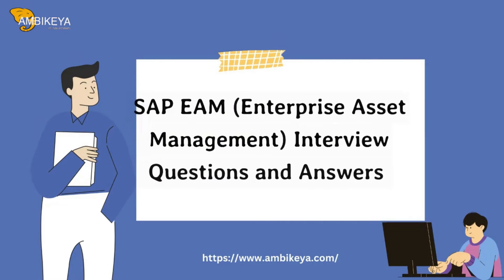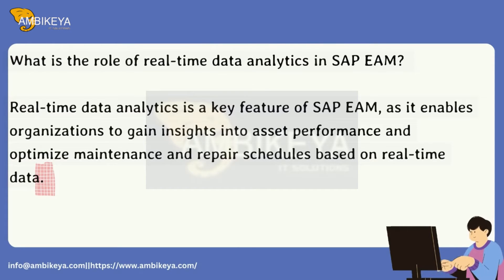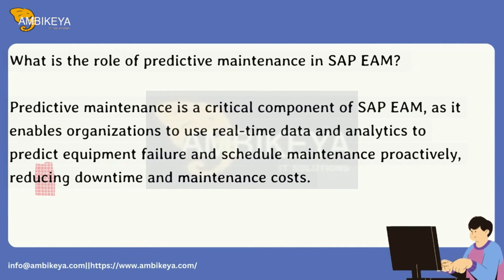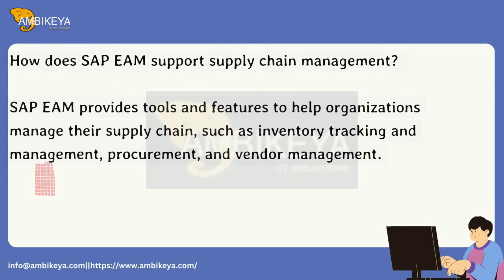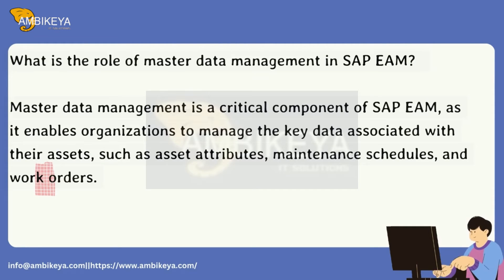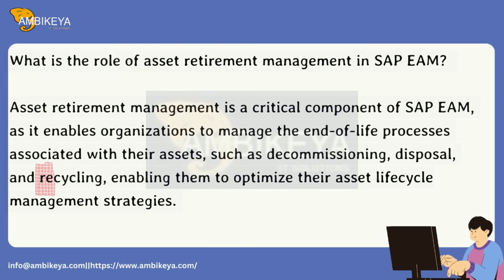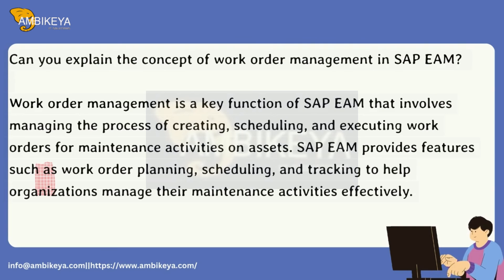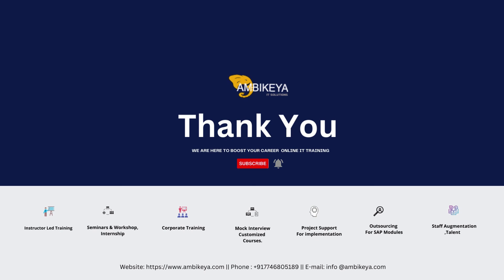SAP EAM ( Enterprise Asset Management) Interview Questions and Answers (2023) || Ambikeya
Here are SAP EAM ( Enterprise Asset Management) interview questions and answers for fresher as well experienced candidates to get their dream job.

💁🏻SAP EAM ( Enterprise Asset Management) Interview Questions
1) What is SAP EAM, and what are its key features?
2) How does SAP EAM differ from traditional asset management?
3) What are the key modules of SAP EAM?
4) How can SAP EAM help organizations to reduce maintenance costs?
5) How can SAP EAM help organizations to improve asset availability and reliability?
6) What is the role of preventive maintenance in SAP EAM?
7) How does SAP EAM integrate with other SAP modules, such as FI and CO?
8) What is the role of master data in SAP EAM, and how is it maintained?
9) How does SAP EAM support mobile asset management?
10) How does SAP EAM support predictive maintenance?
11) What is the role of work order management in SAP EAM?
12) How does SAP EAM support asset lifecycle management?
13) How does SAP EAM support safety and compliance management?
14) What is the role of analytics and reporting in SAP EAM?
15) How can SAP EAM be customized to meet specific business needs?